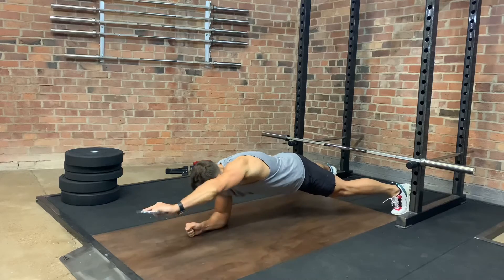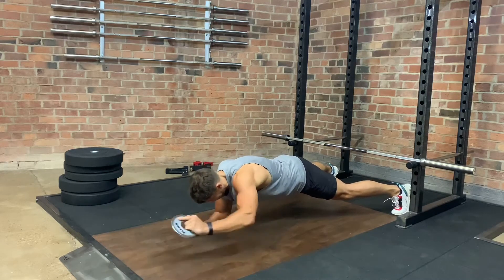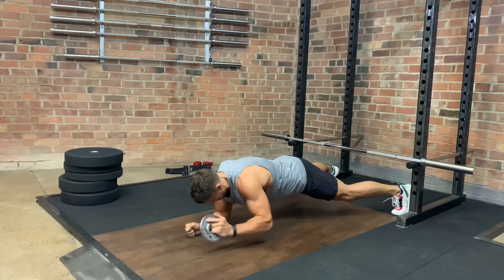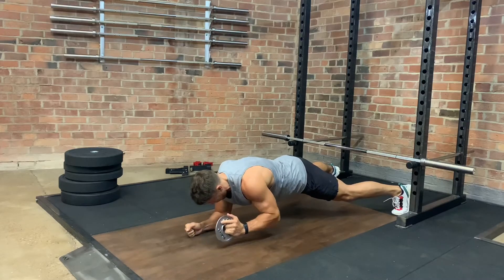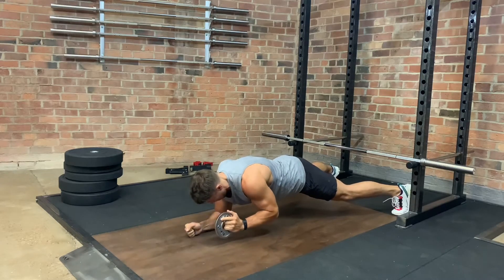Plank Plate Press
Most good core exercises focus on maintaining a stable spine while your extremities (arms and/or legs) perform some kind of movement. For example maintaining a stable pelvis and spine while your arms and legs move when running.

Plank plate presses are an advanced plank variation that challenge your ability to resist rotation and spinal extension while one arm moves. Not only will they light up your core, they'll fire-up your shoulders too. Try them with a light plate, dumbbell, kettlebell, or even just a water bottle or protein shaker. You'll need to start way lighter than you think!

• Place yourself in to a basic front plank position with your feet just a little wider than usual.

• You can adopt a narrower stance over time as you improve.

• Brace your core – imagine 360 degrees of air around your spine and abs with glutes engaged.

• Grip the plate, lift your elbow off the floor, and press overhead keeping parallel with the floor.

• Resist any rotation through your hips or spine.

• Go for time (20-30 seconds each side) or reps (10-15 reps each side). – Gareth Sapstead